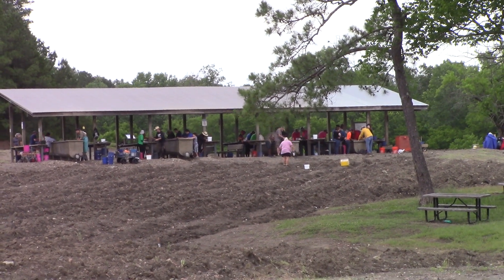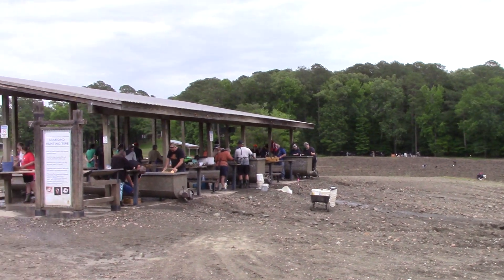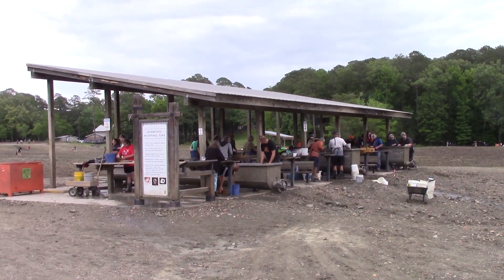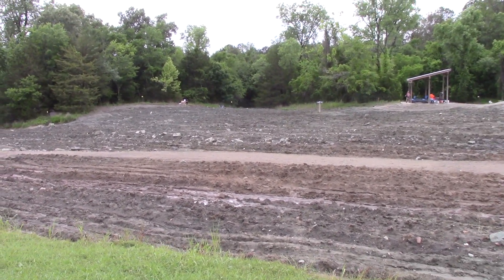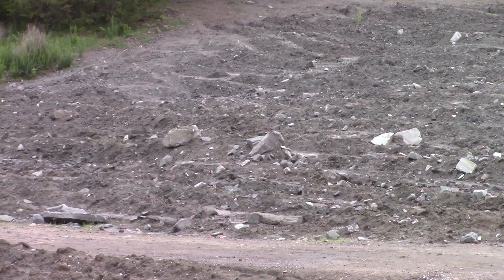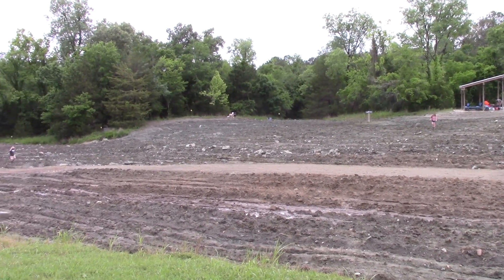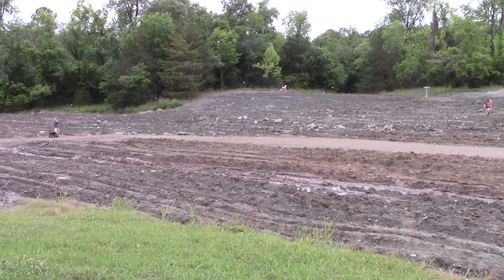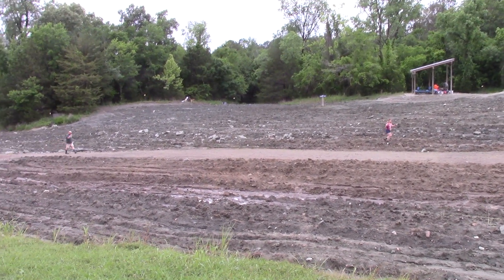Learn How And Where Amethyst (Purple Quartz) Is Formed At Arkansas' Crater Of Diamonds State Park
There is one place you can find amethyst (purple quartz) in the state of Arkansas, and that is The Crater of Diamonds State Park.  And, yes, you are allowed to keep all of the amethyst that you find at this unique, public park.
While surface searching at the park years ago I found a nice piece of amethyst.  I had it cut into two, trillion-cut gems and made into a set of earrings for my wife.